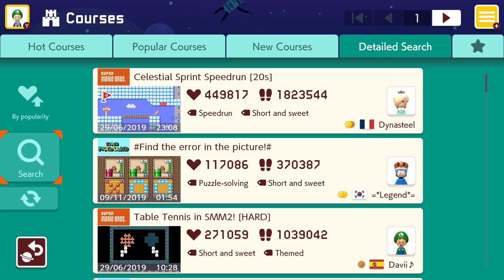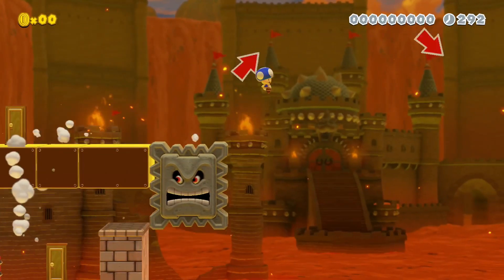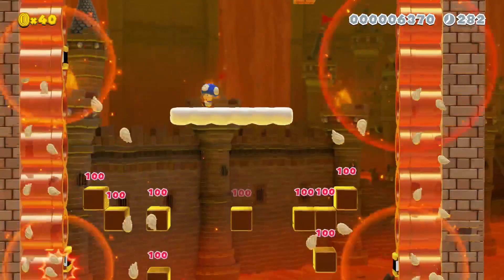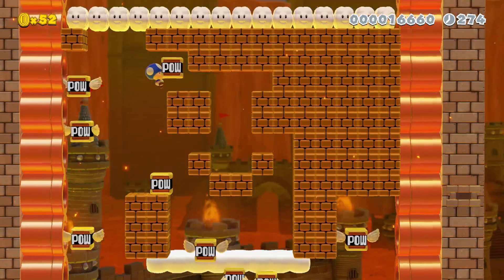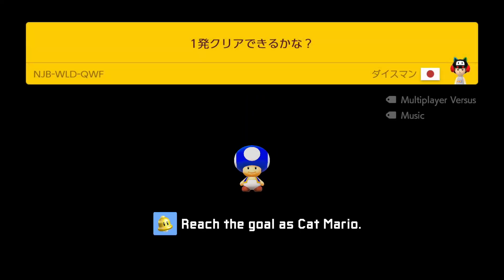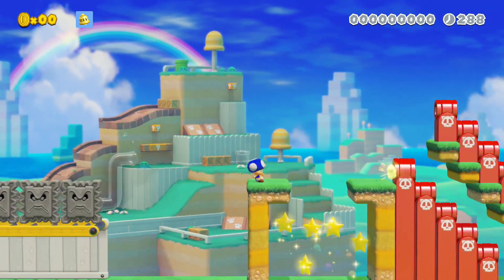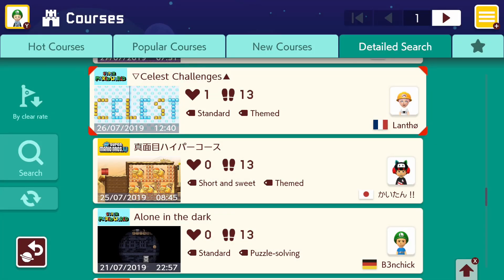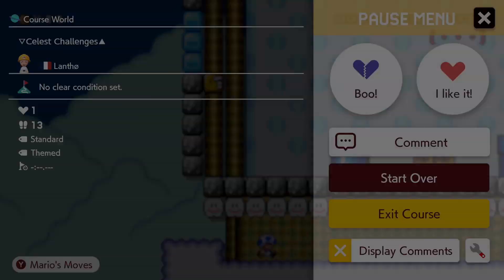Uncleared EXPERT Levels | Super Mario Maker 2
Taking some levels of the uncleared list